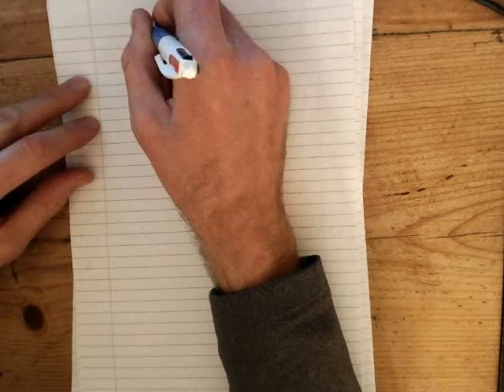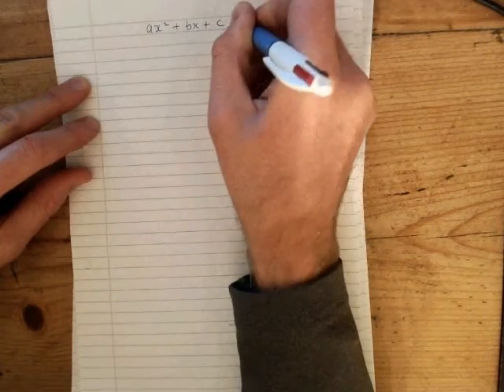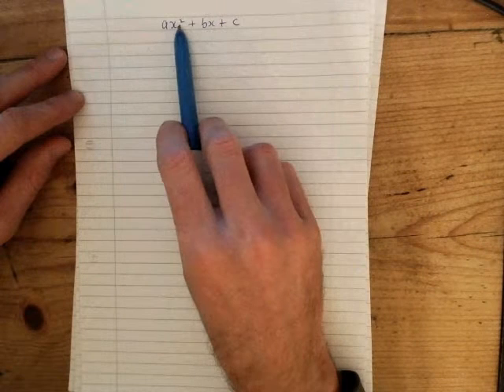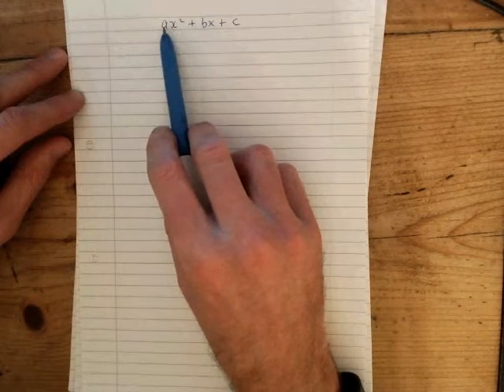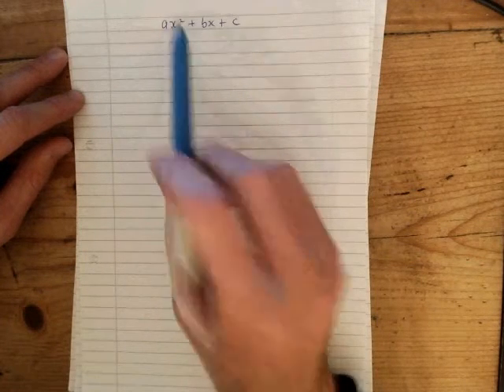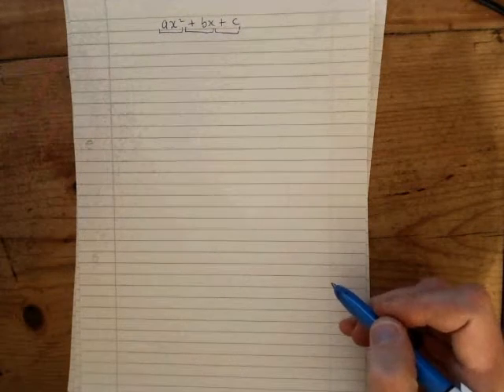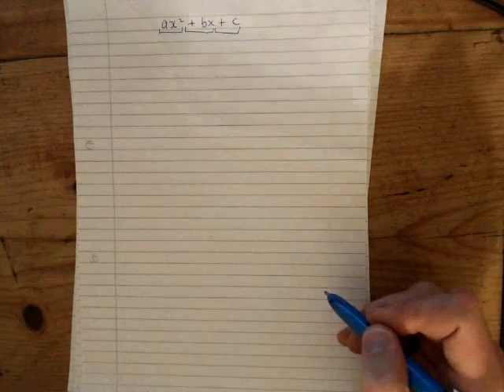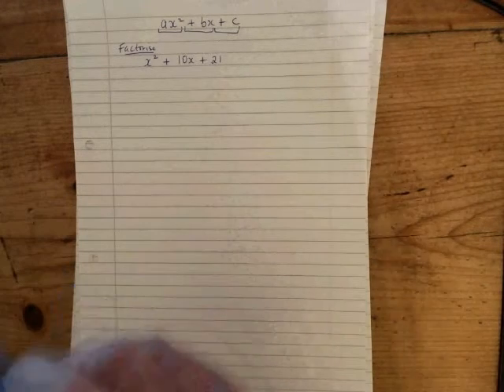Factorising Quadratic Trinomials: Bracket Method